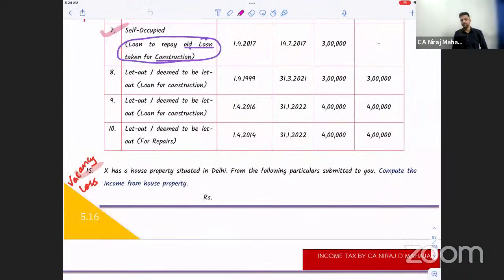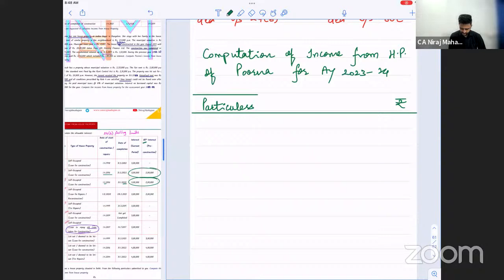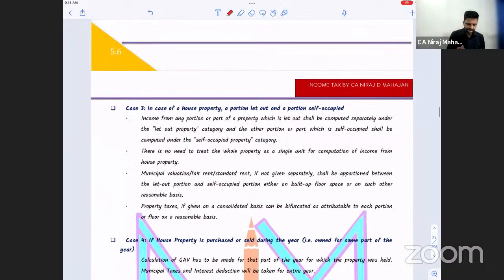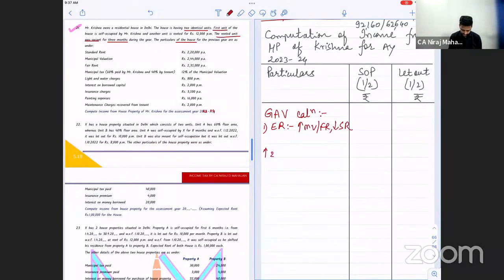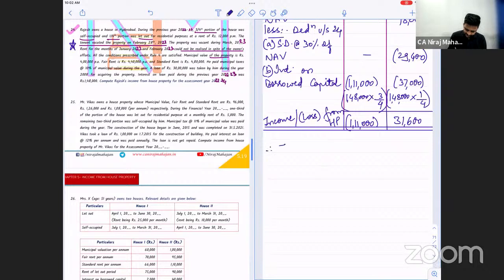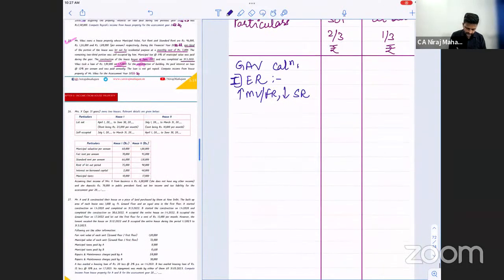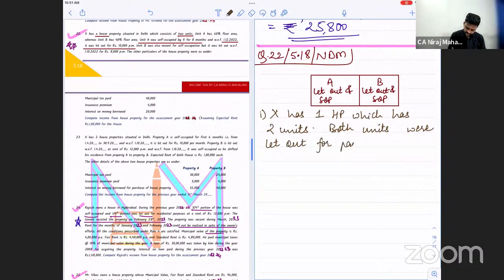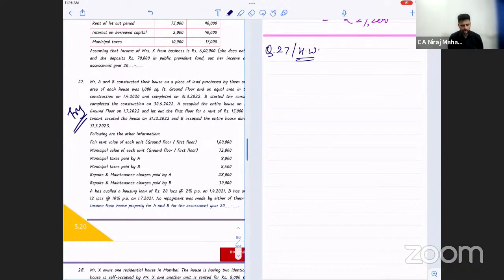CA/CMA INTER INCOME TAX (in English) MAY 2023 HOUSE PROPERTY